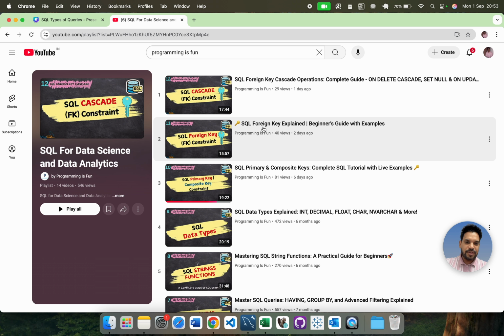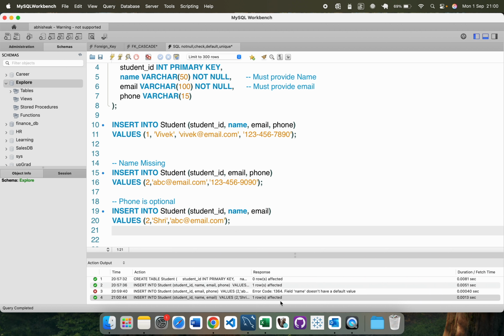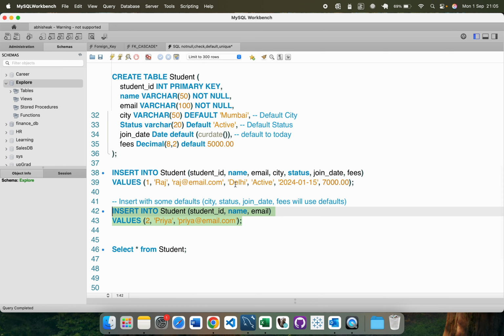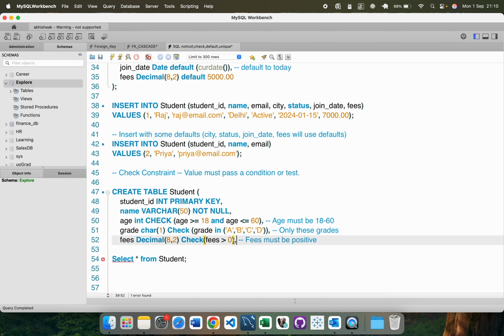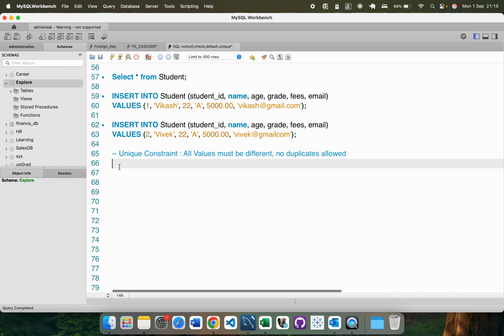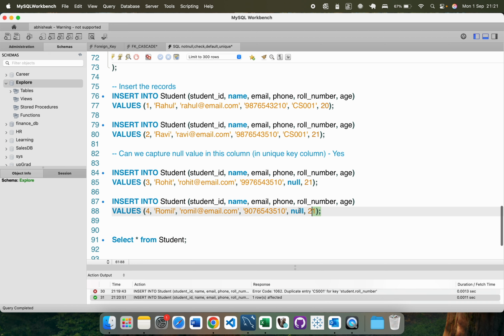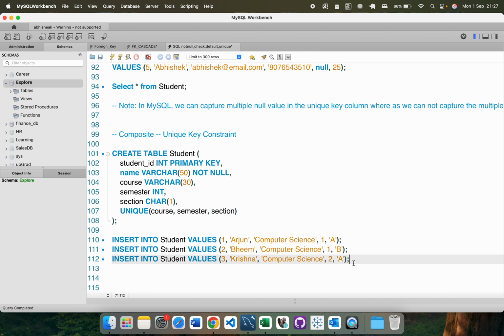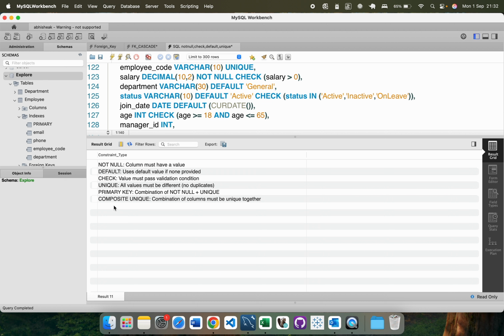SQL Database Constraints Explained | Not Null, Check, Default | Unique | Composite - A Full Guide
In this session, we are going to cover all the important SQL constraints that are essential for database design and data integrity.

We'll explore each constraint type with practical examples and real-world scenarios to help you understand how to implement them effectively in your database projects.
In this comprehensive tutorial, we will cover the following constraints:

📚 Topics Covered:

1. NOT NULL Constraint
What is NOT NULL constraint and why it's important
Creating tables with mandatory fields
Handling missing data scenarios
Practical examples with Student table

2. DEFAULT Constraint
Setting default values for columns
Using system functions like CURDATE()
Automatic data population techniques
Real-world scenarios with city, status, and fees

3. CHECK Constraint
Data validation rules and conditions
Age range validation (18-60 years)
Grade validation with specific values
Email format validation using LIKE operator
Positive number validation for fees

4. UNIQUE Constraint
Preventing duplicate values in columns
Handling NULL values in UNIQUE columns
MySQL vs MS SQL differences with NULL handling
Multiple UNIQUE constraints on single table

5. Composite UNIQUE Constraint
Creating unique combinations of multiple columns
Course, semester, and section validation
Complex business rule implementation

6. Complete Employee Table Example
Combining all constraints in one table
Real-world database design patterns
Best practices for constraint implementation

Key Learning Outcomes:
By the end of this video, viewers will be able to:

✅ Implement all major SQL constraints effectively
✅ Design robust database schemas with proper validation
✅ Handle data integrity in real-world applications
✅ Troubleshoot common constraint-related errors
✅ Apply best practices for database design
✅ Create complex validation rules using CHECK constraints
✅ Understand the differences between constraint types